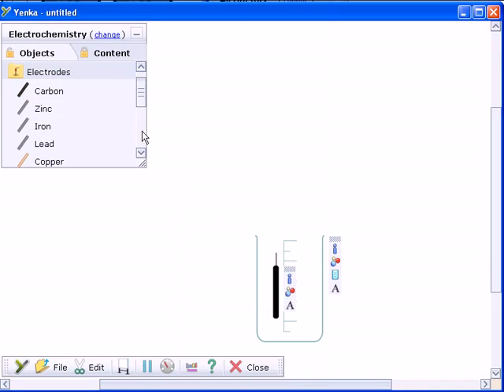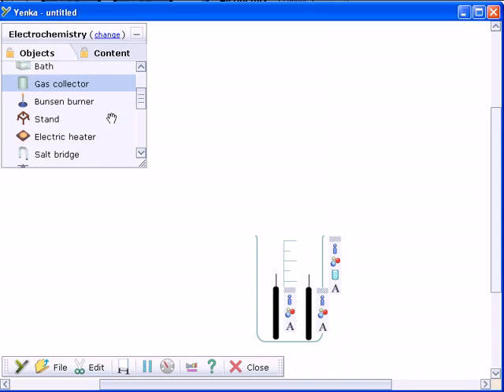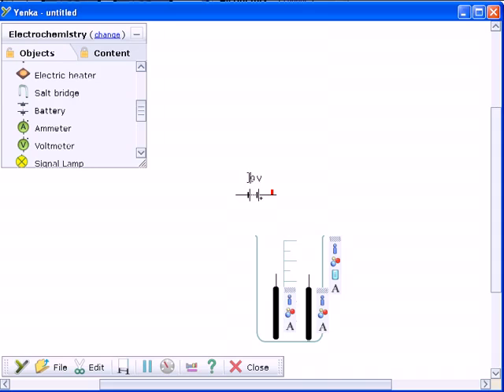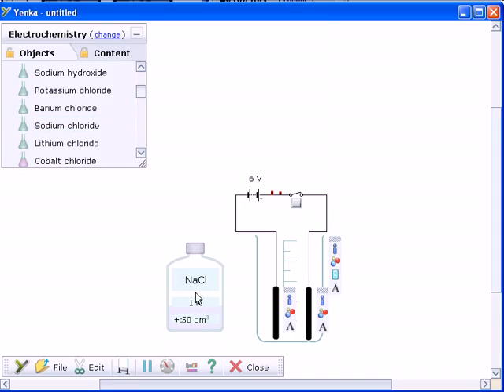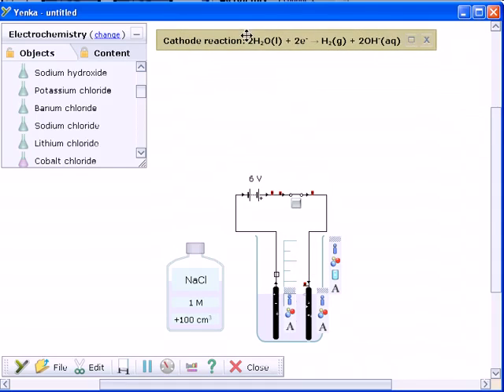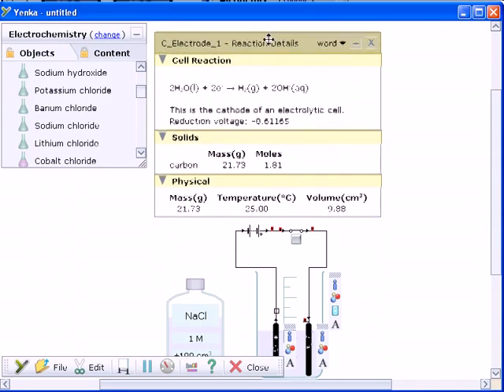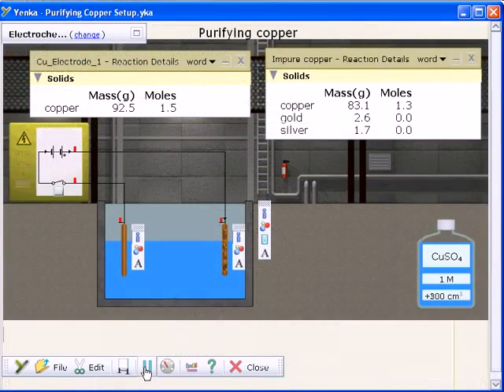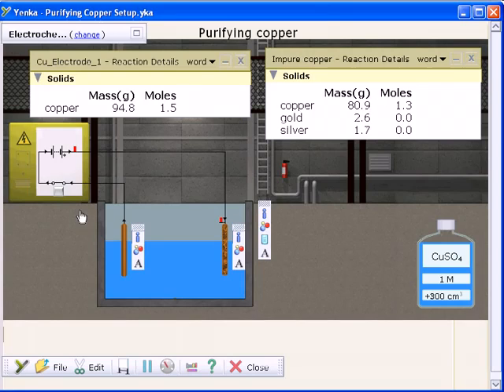Yenka Electrochemistry simulation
הדגמת עבודה עם נושא  סימולציית  אלקטרוכימית מתוך חבילת Yenka Science .